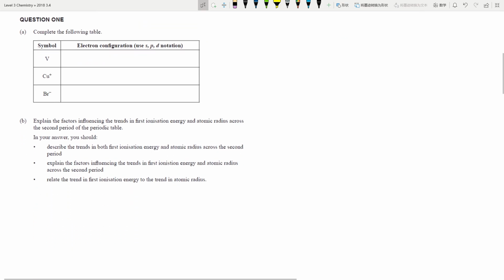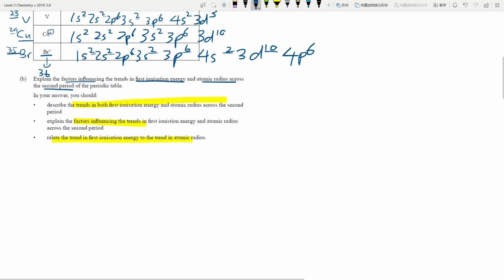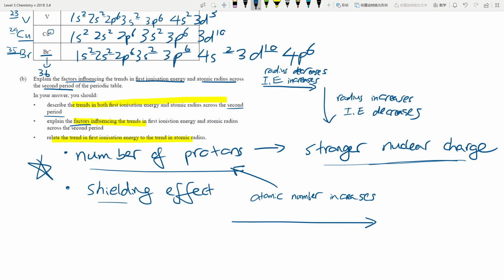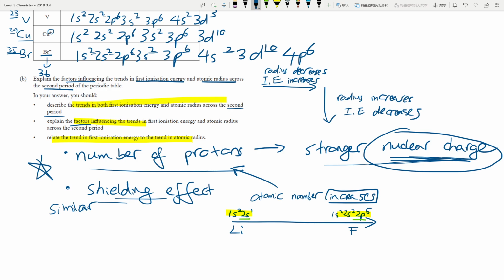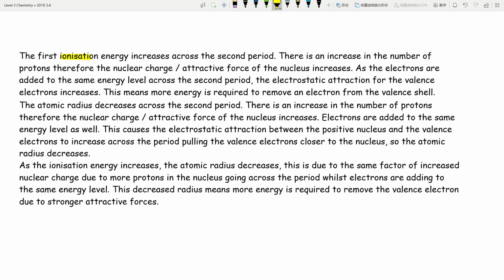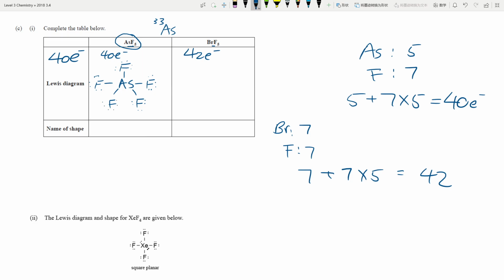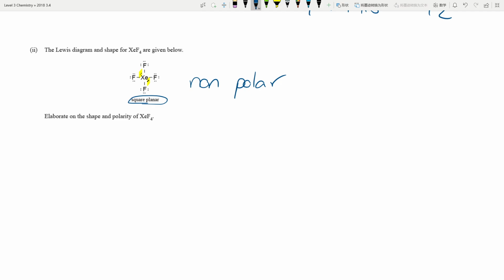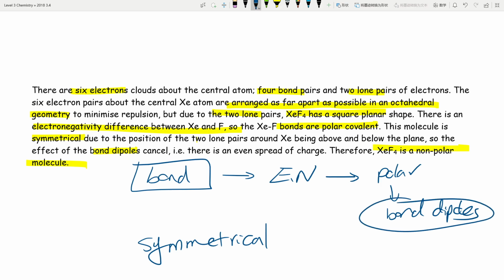2018 NCEA L3 Chemistry 3.4 Examination Question ONE